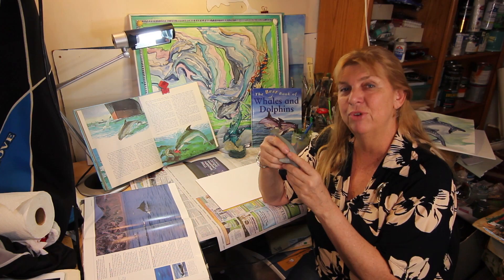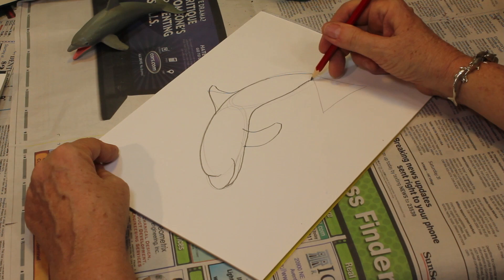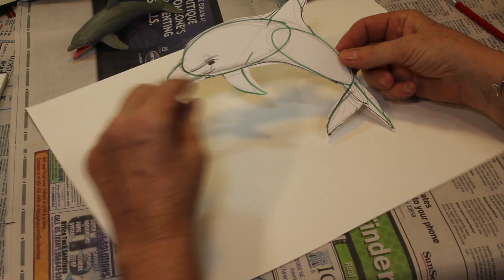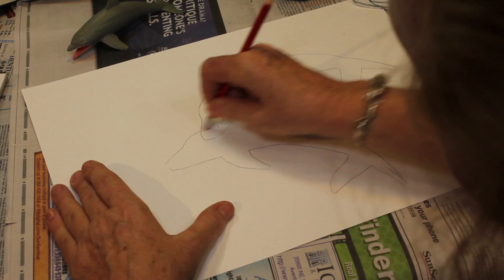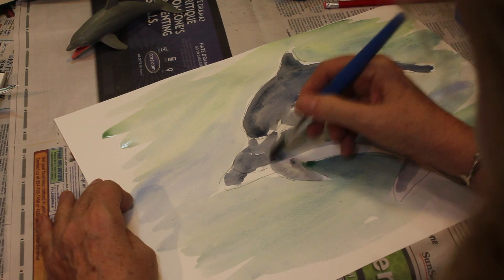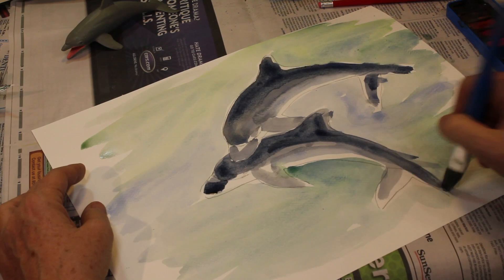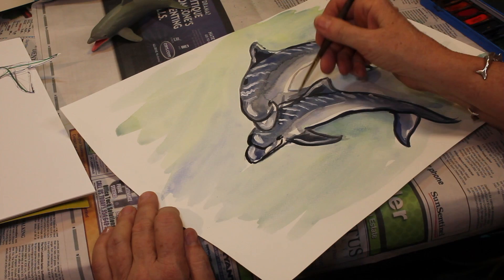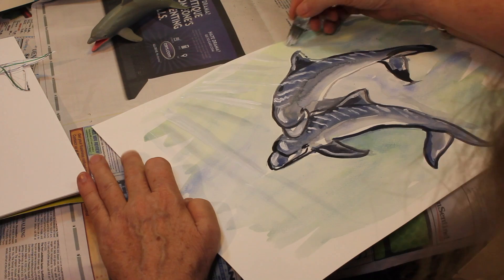How to Draw a Dolphin the Easy way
Use this method to let you create a whole pod of Dolphins!